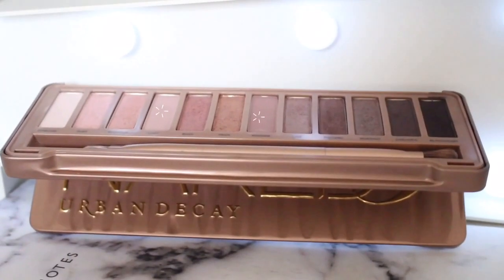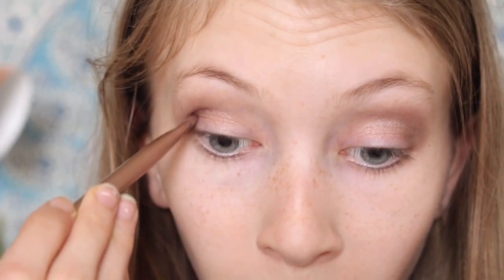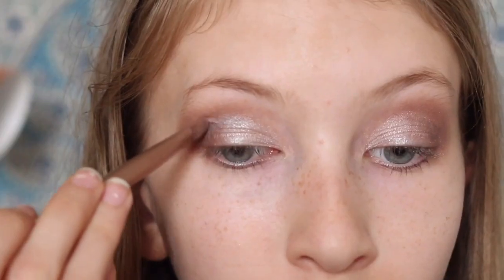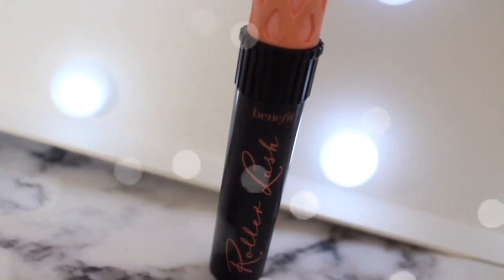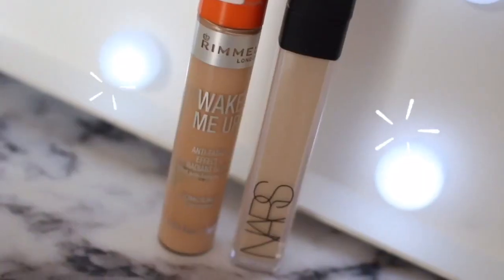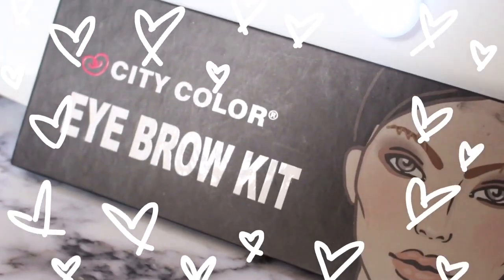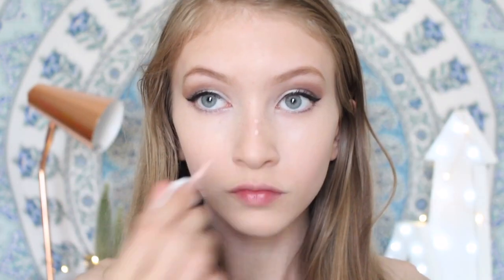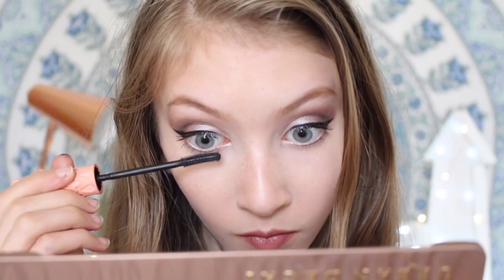▲Party Makeup Look▼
▲Open Me▼

Hey guys! This video was requested and sorry if I offended anyone that was not my intention! Xx

▲FAQ▼
Where do you live?
 ⊙UK
How old are you?
 ⊙14 years old- birthday 29 January
What do you use to film and edit your videos?
 ⊙I use a Canon EOS 700d to film and iMovie on my iPad to edit
 ⊙I am doing one for 10k!